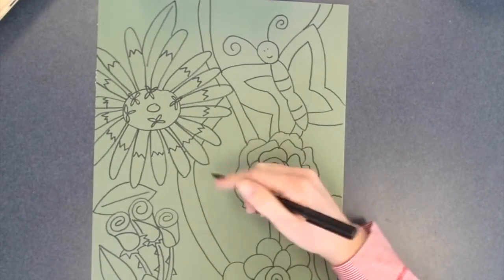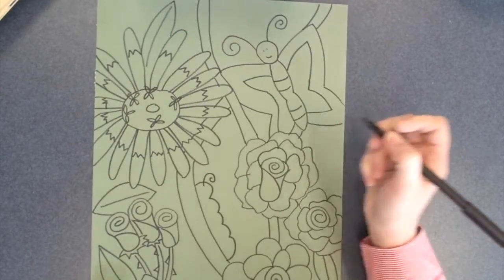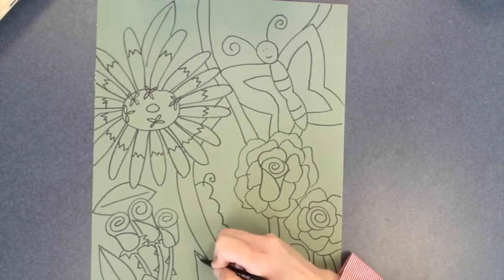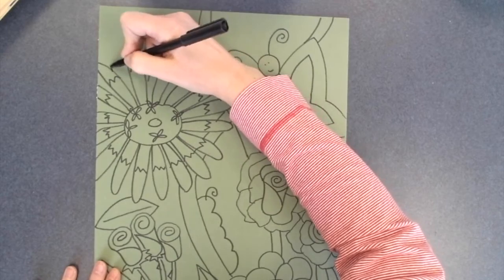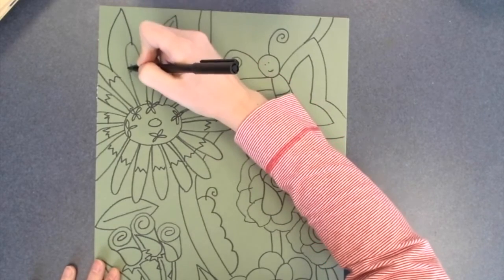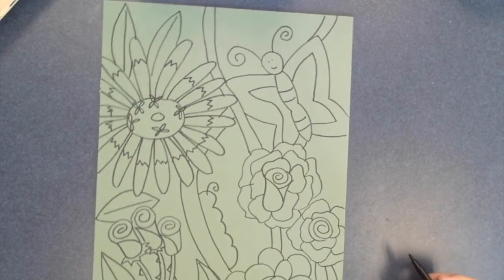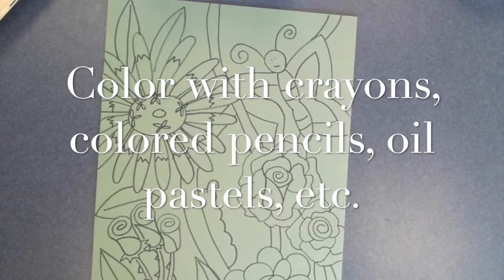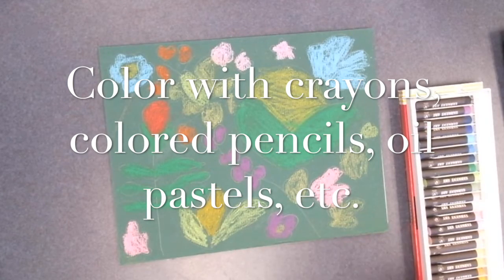Spring Drawing Flowers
Drawing from observation. Filling space, adding details and imagination. Coloring.